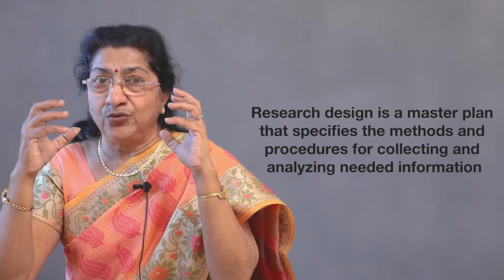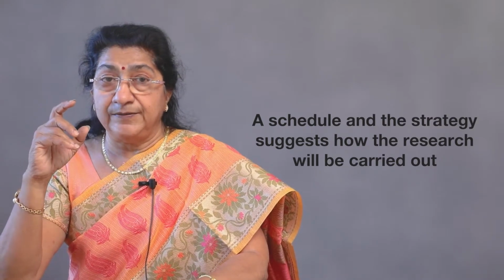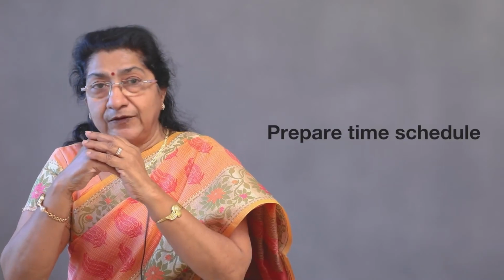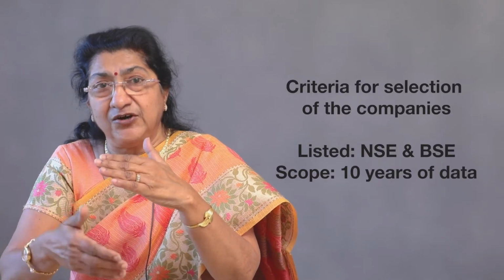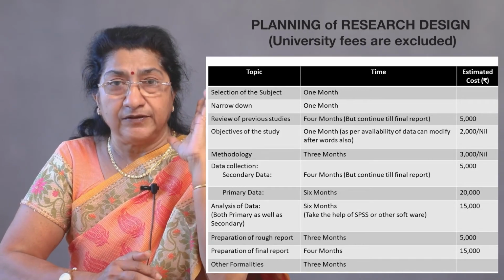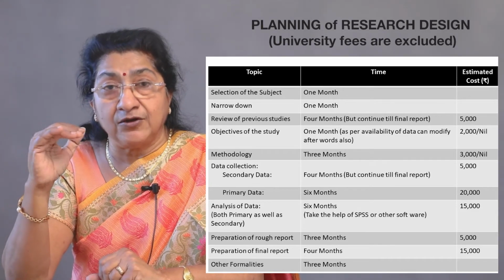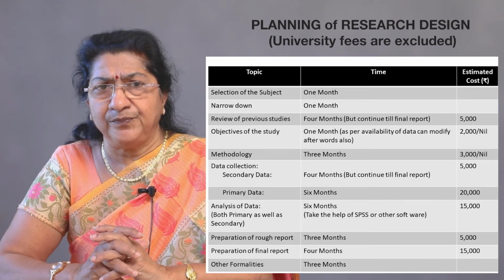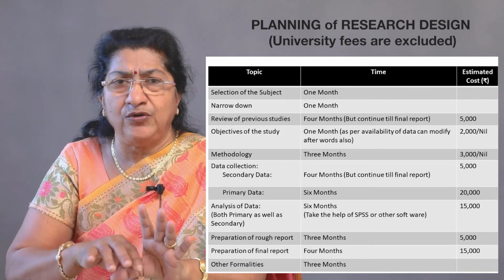Research Design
- The research design enables the researcher to arrive at certain meaningful conclusions at the end of proposed study.
- Research design is a master plan that specifies the methods and procedures

Descriptive Research Design
Analytical Research Design
Applied Research Design
Fundamental Research Design
Exploratory Research Design

- Important Elements of a Research Design
Introduction
Statement of the problem
Review of previous studies
Scope of the study
Objectives of the study
Conceptual model
Hypotheses
Operational definition of concepts
The significance of the study
Geographical area to be covered
Reference period
Methodology
Sampling plan
Tools for gathering data
Plan for analysis
Chapter scheme
Time budget
Financial budget